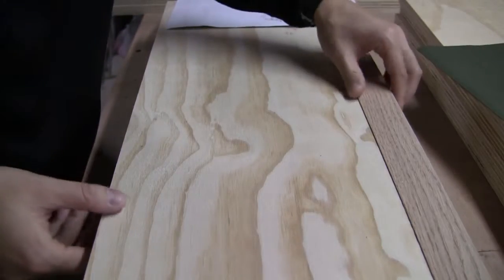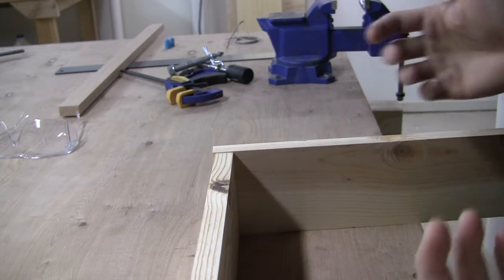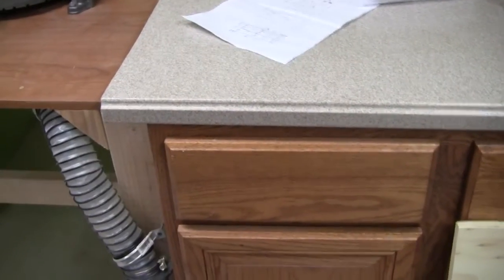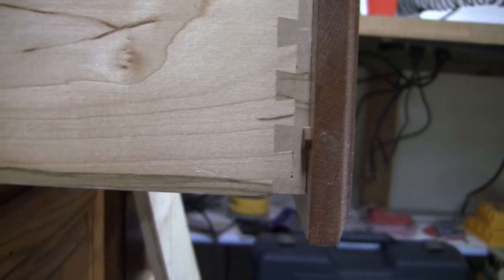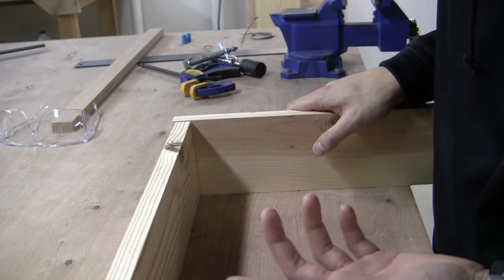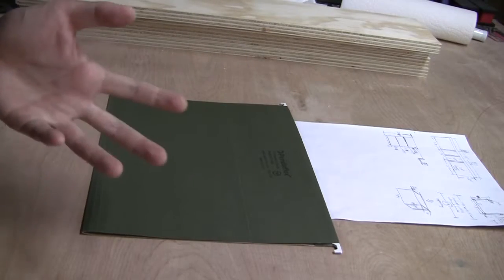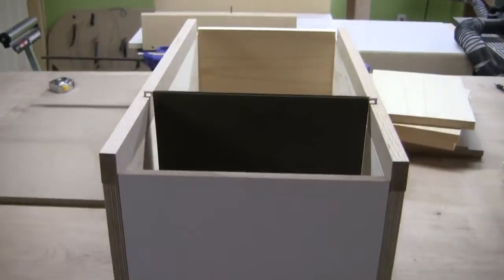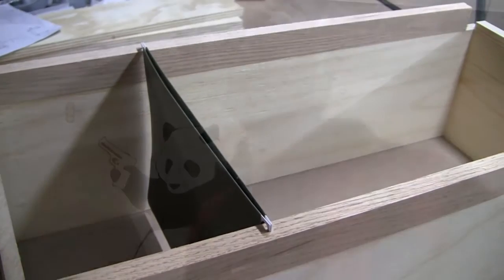Winter Project Series Eps3 Drawer Creation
Thanks for the feedback on last week's videos. I know everyone's busy and I really appreciate people spending the time to watch my videos. This week I start the drawers and introduce myself to rabbit cuts (no animals were harmed in this video). Big shout out to my wife because I wouldn't be able to do any woodworking without her watching over our family.